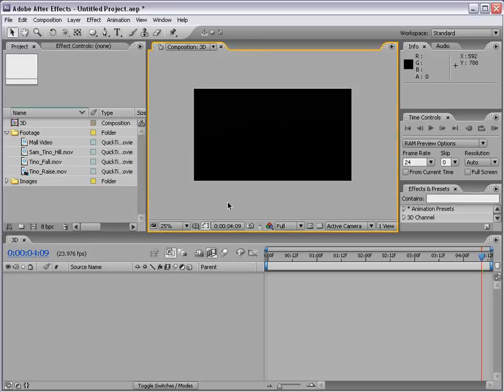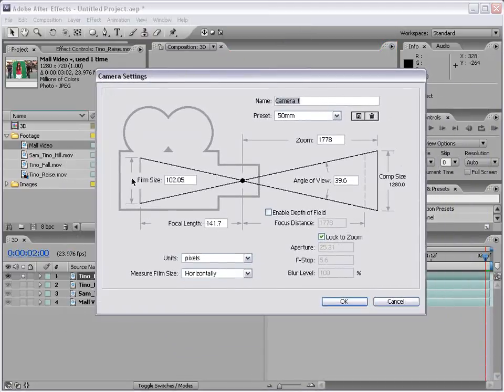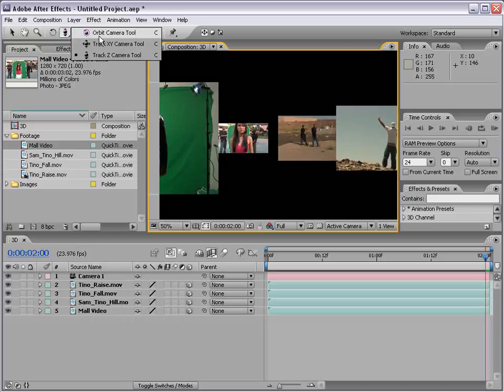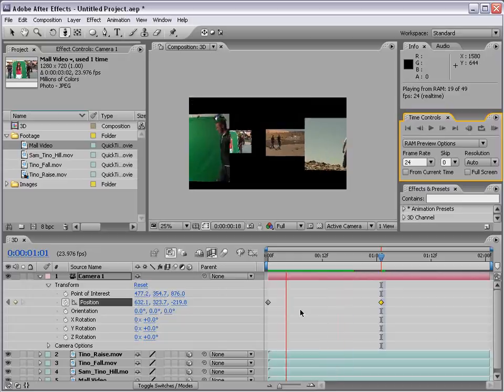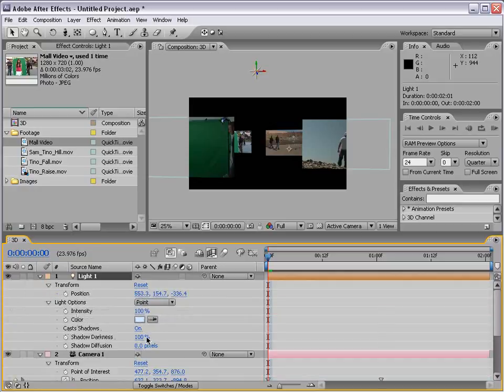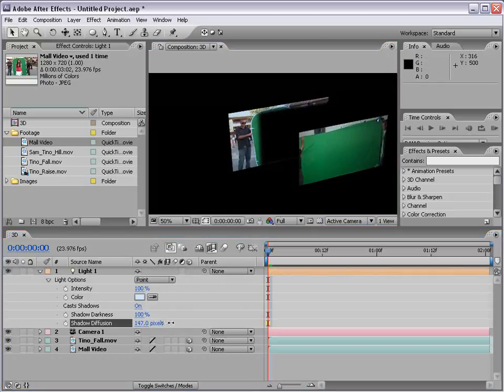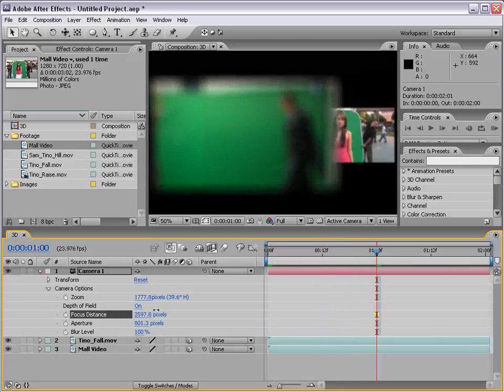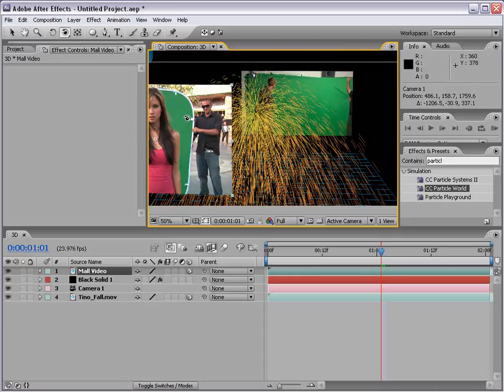After Effects Tutorials Basics 7